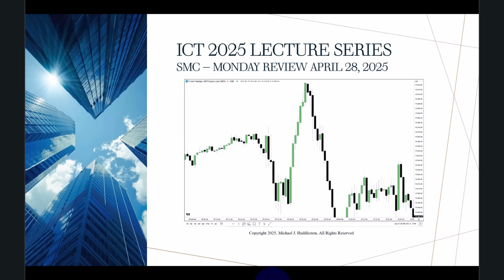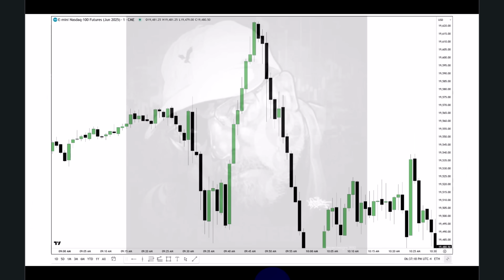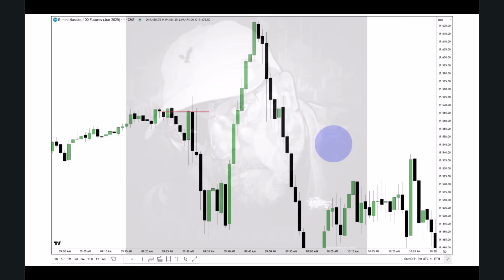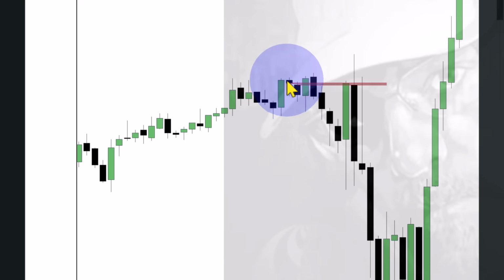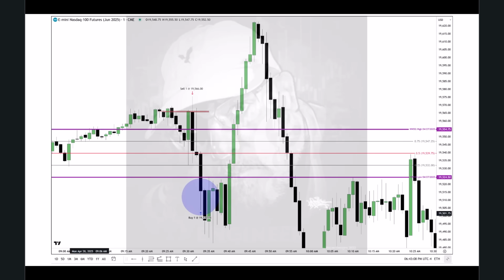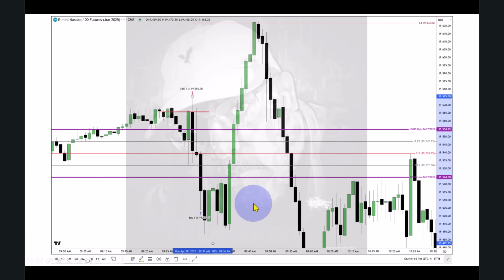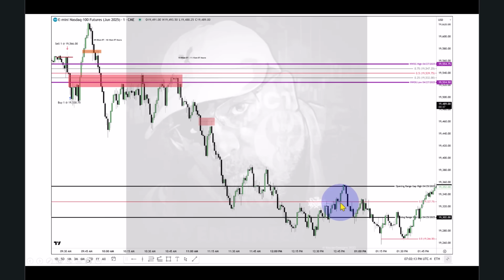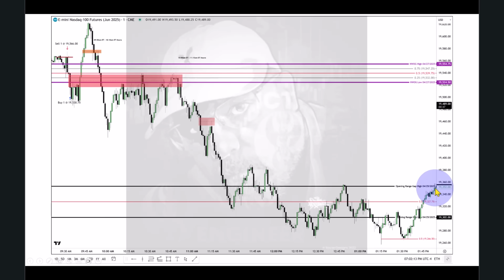2025 Lecture Series - NQ April 28, 2025 Review